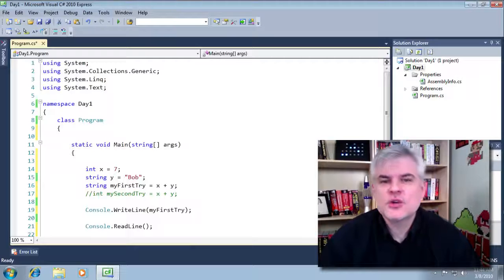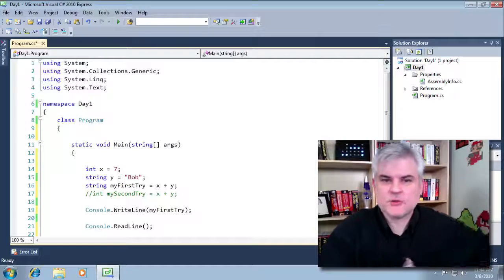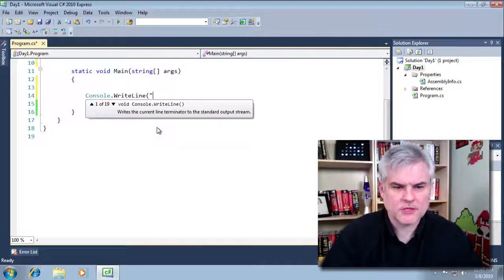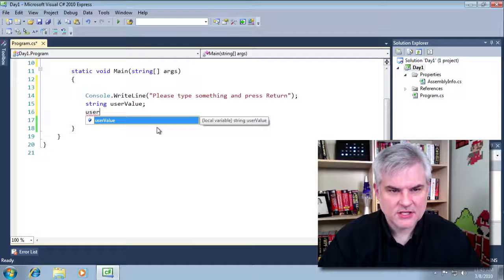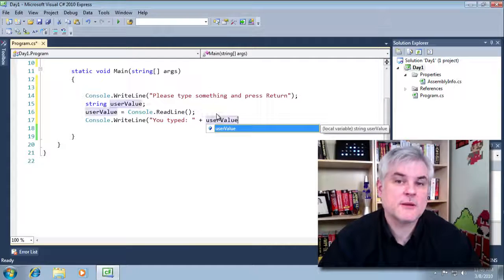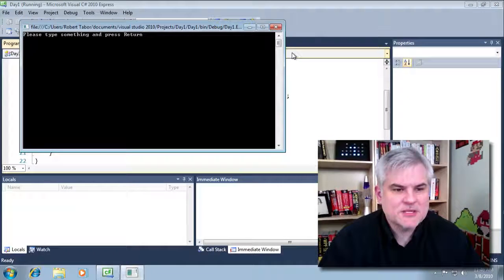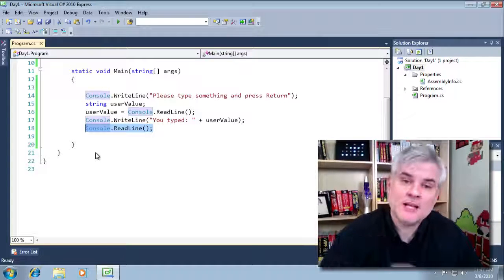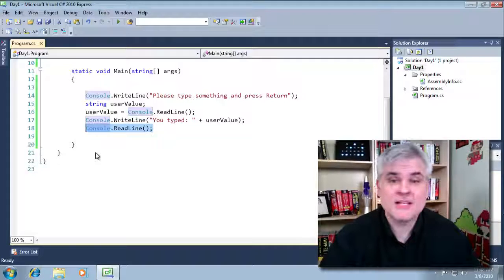C# Accepting Input in Command Line Applications